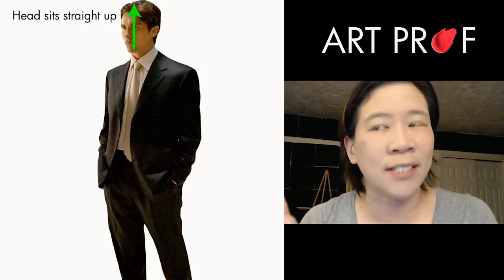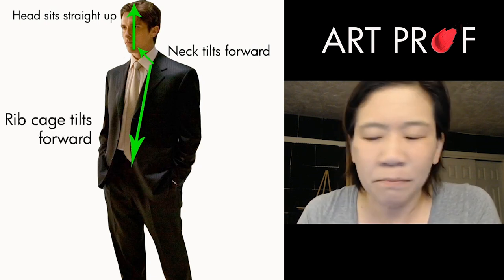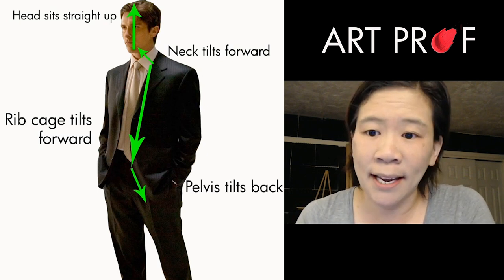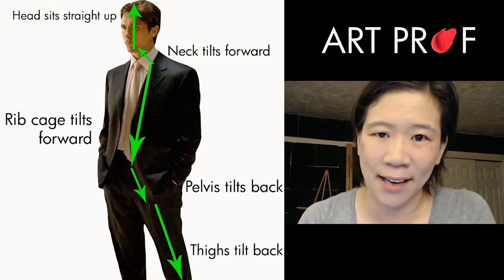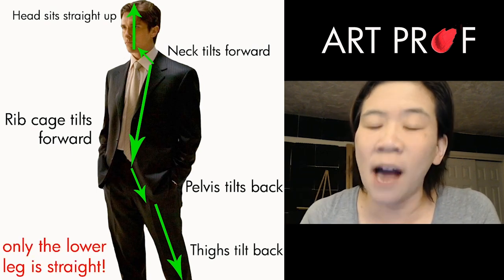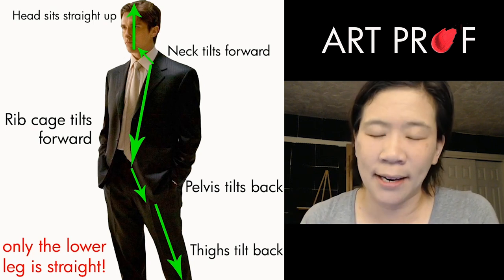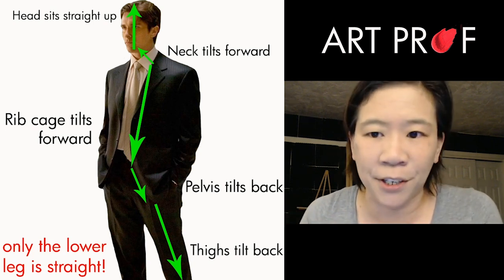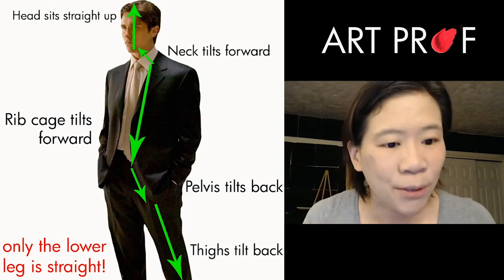The Ultimate Basics You Need to Learn Anatomy as an Artist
This lecture explains the "major masses" of the human figure, the largest forms: the head, rib cage, pelvis, and thighs. The major masses are angled in relation to each other, it's a fundamental part of the way the human figure is structured and an important premise to grasp before moving onto the smaller, more specific parts of the anatomy. This video will help you understand how the major masses are oriented on the figure and how this contributes towards understanding the gesture of the human figure more clearly. Lecture by Art Prof Clara Lieu

• Portfolio critiques
• Artist calls

• Pro development
• Portfolio critiques

👂AUDIO EQUIPMENT
96 Pack Acoustic Panels Studio Foam Wedges 1" X 12" X 12"